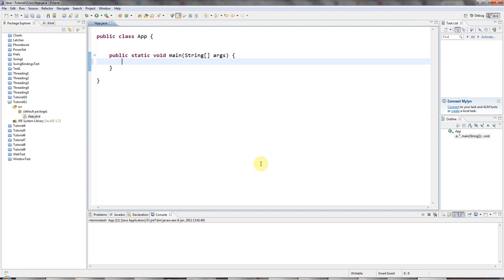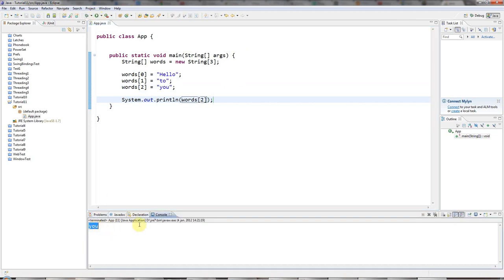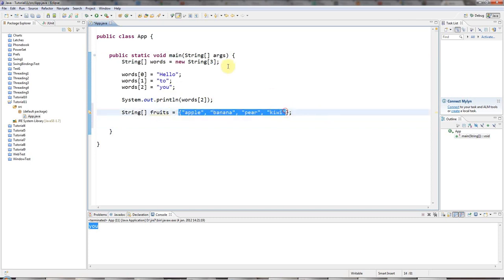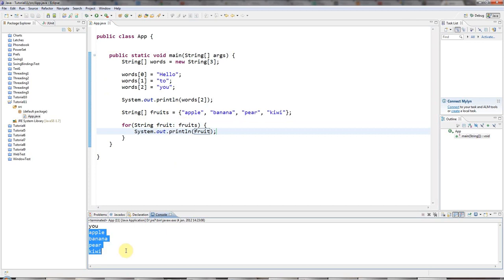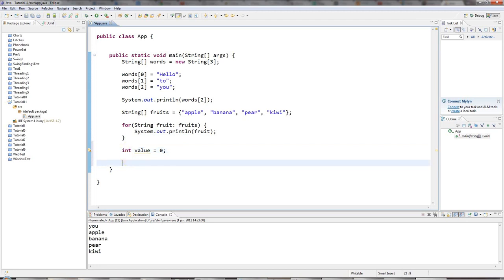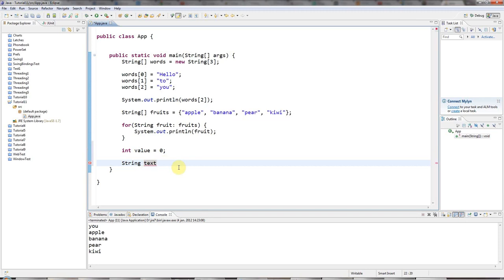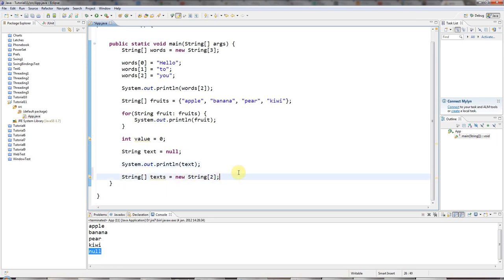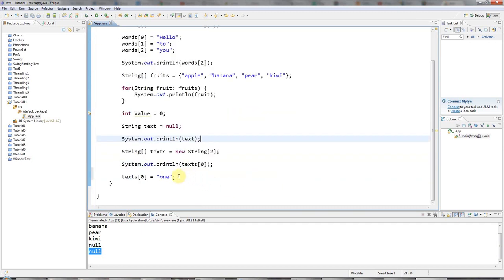Learn Java Tutorial for Beginners, Part 11 Arrays of Strings using Eclipse IDE with Code.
A tutorial on arrays of Strings in Java, plus another way to iterate through an array, and more stuff on the difference between values and references.